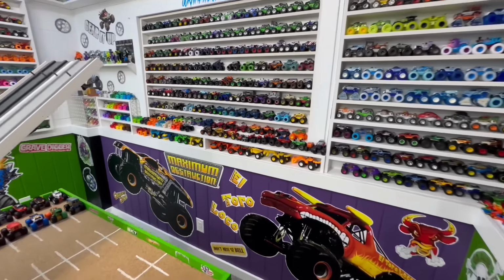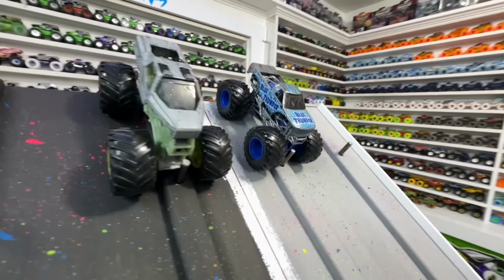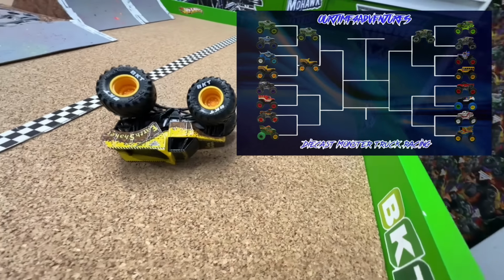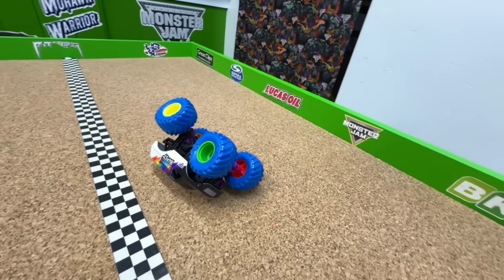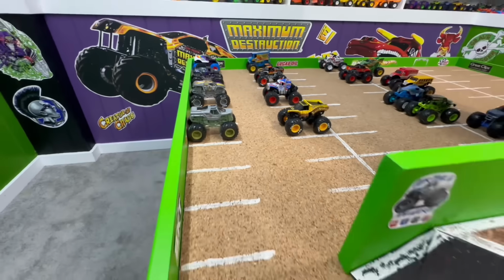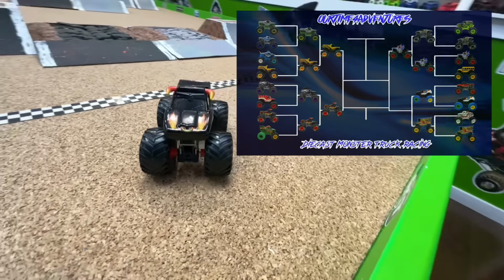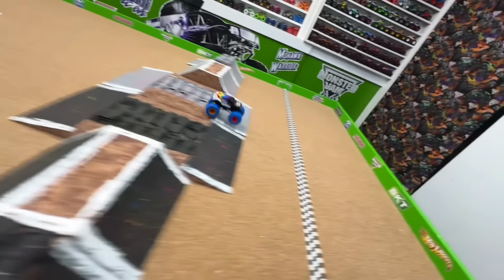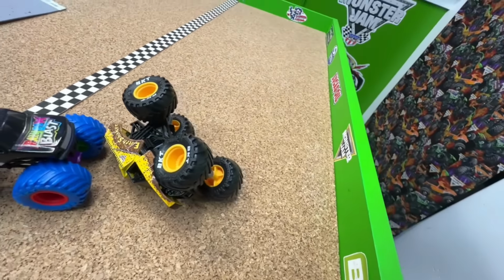Toy Diecast Monster Truck Racing Tournament | Round #32 | Spin Master MONSTER JAM Series #29 🆚 #30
In the last series tournament race, the new team Spin Master Monster Jam series #29 was able to take down the 4 Time returning Chamos series #25 to be able to take the Tournament crown. Series #29 definitely showed some great speed and skill for being the first time competing at the track! But today, that team will be facing rookie new comers series #30. And this new rookie team looks very fast with new trucks such as Monster Jam Fire Rescue, Fuel Academy, And the Chase piece Carnaga Asada!  With only 1 win under thier belts, will series #29 be able to hold off the rookies and get a second victory? Or will the Series #30 new comers be able to take them out and move into the next round? Let’s head to the track to find out NOW!!

OurTime4Adventures brings you the most epic ,hotwheels and spinmaster diecast Monstertruck racing entertainment on our replica monsterjam worldfinals fire 🔥 & Ice 🧊 track.
We have over 1000 Monster Trucks with the
collection growing everyday! Find us on
youtube @ourtime4adventures and help our races go 🏁

And check out SpoolHeads for some awesome diecast race tracks!